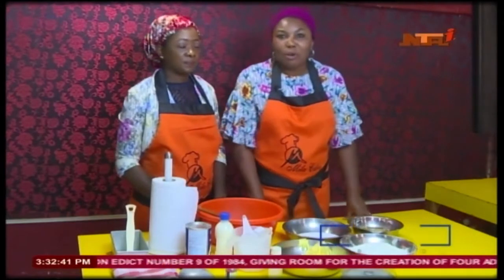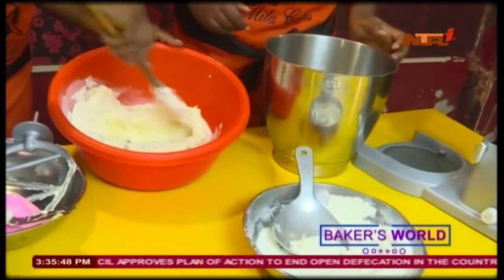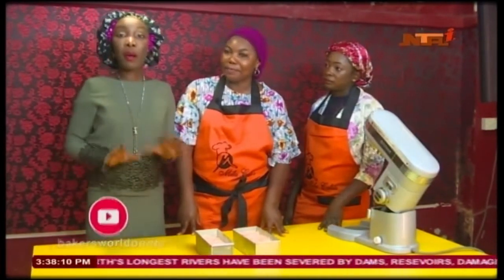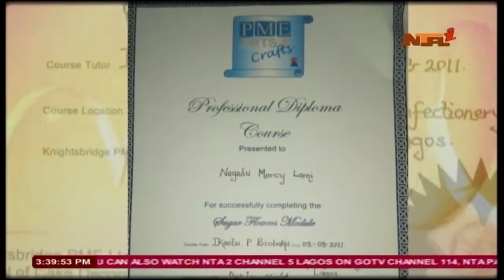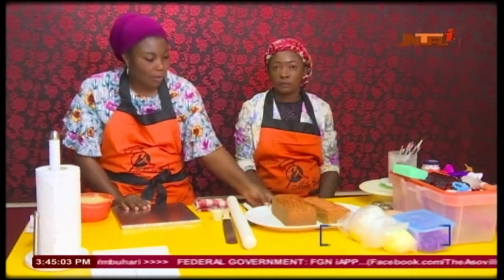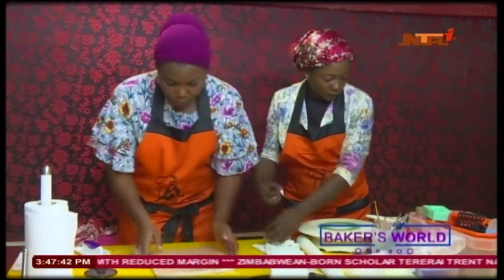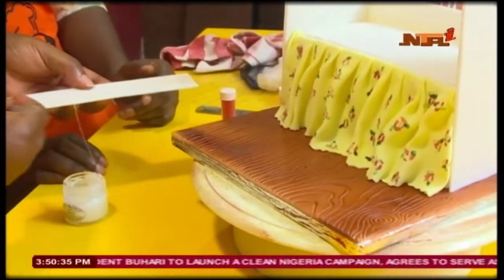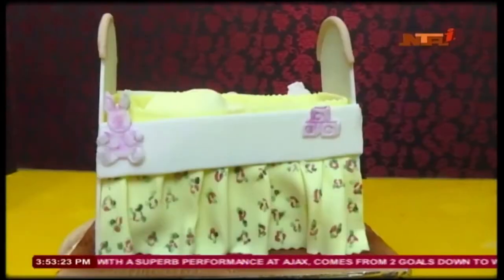Baker's World 9th May 2019